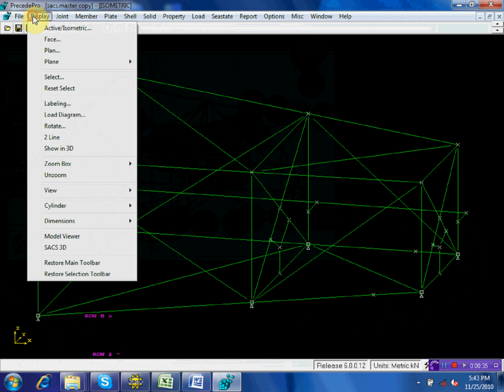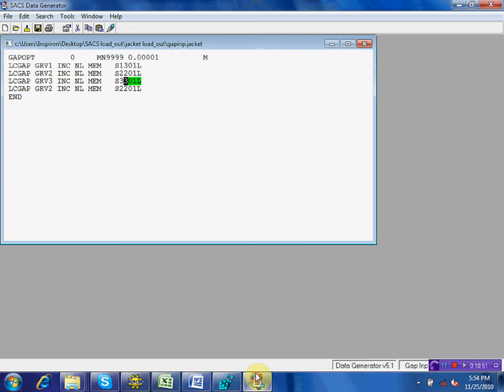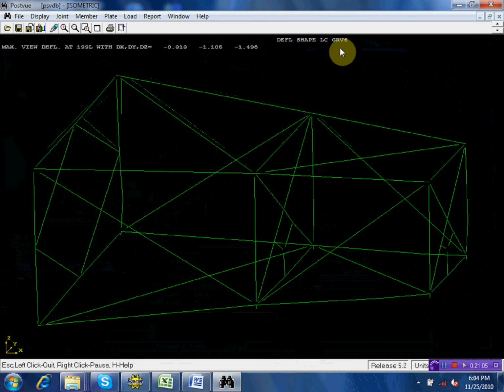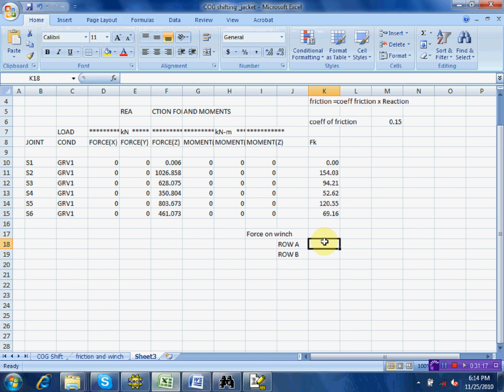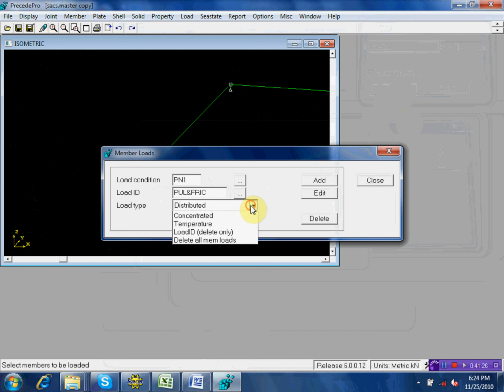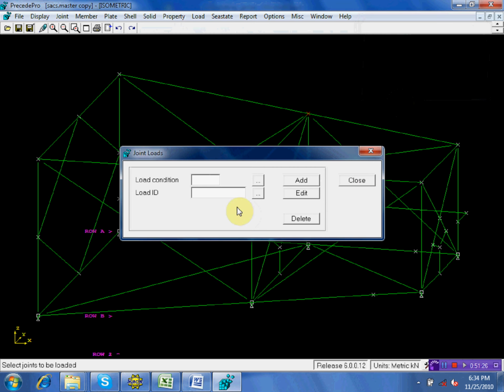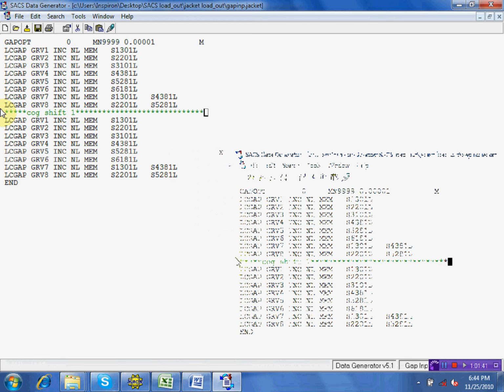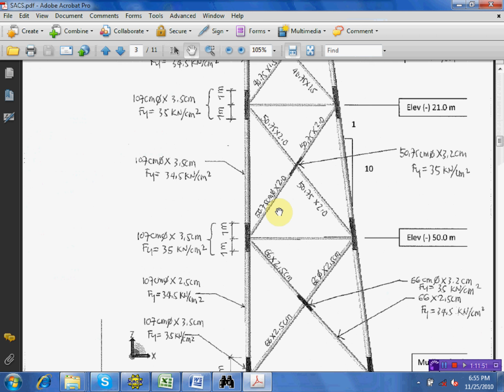SACS 5.3: 2_Jacket loadout part2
# SACS Training